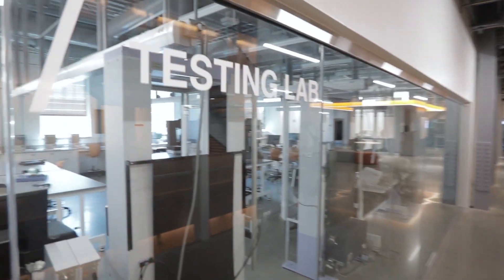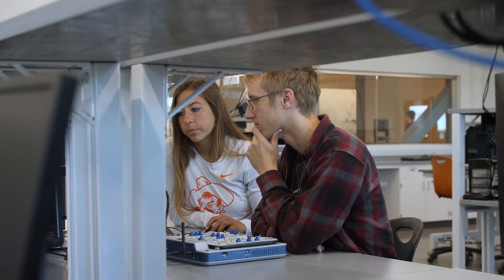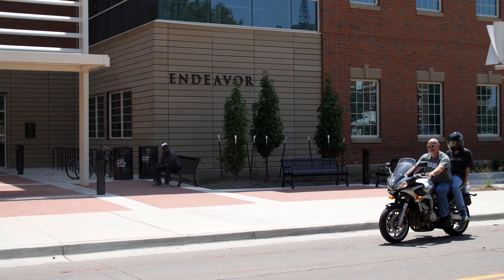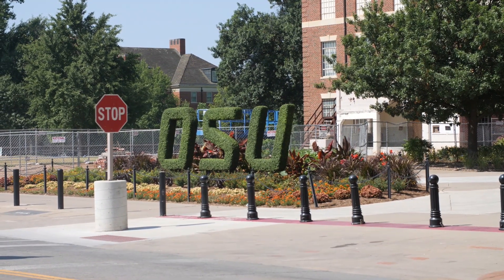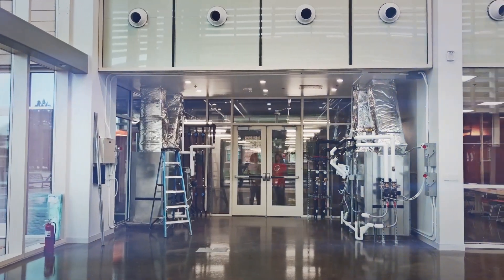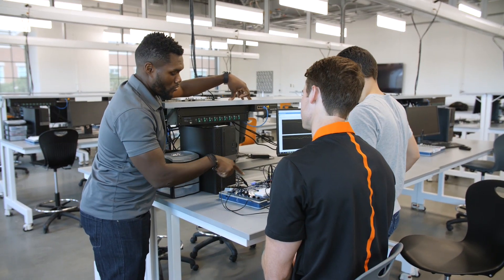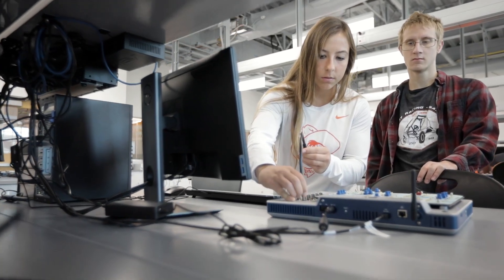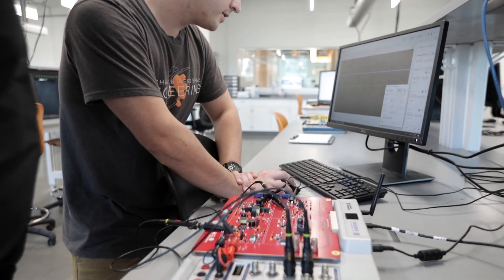Hands-on Engineering at the Oklahoma State University Endeavor Facility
learn more about NI ELVIS.

Accelerate Discovery with NI Academic Solutions.

The Endeavor Facility at OSU is designed to give Engineering and other technical students hands-on experience with real tools to better prepare them to be engineers, scientists, and technicians in the real world.